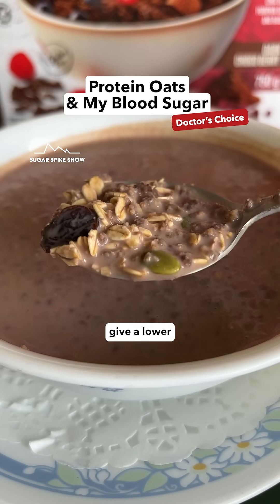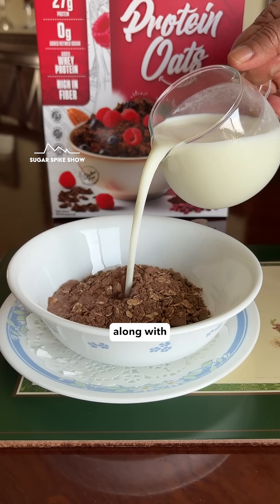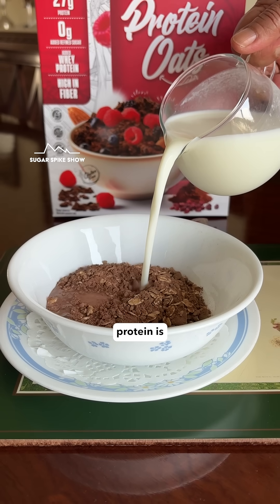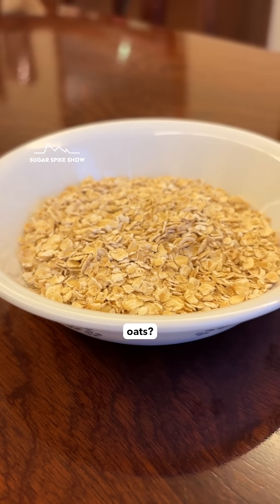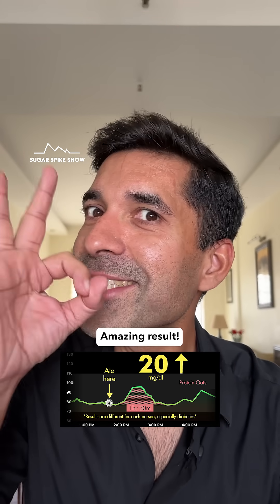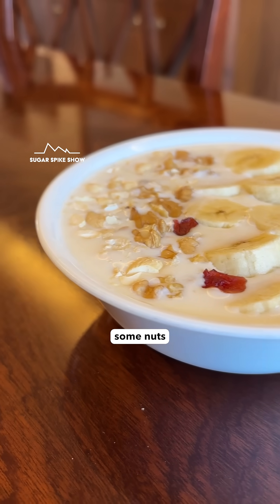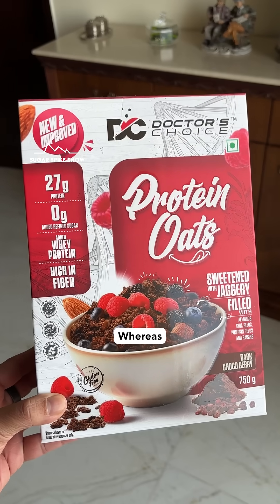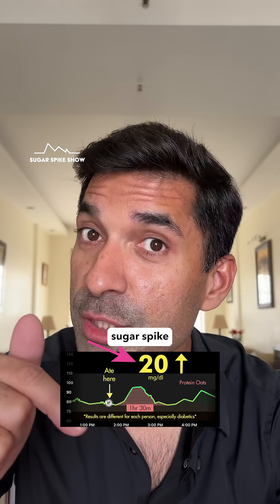EP327: Protein Oats & My Blood Sugar AD | The Sugar Spike Show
Oats have become one of the most popular breakfast choices, but they’re still mostly carbs. In this video, I’m seeing if it’s better to have protein oats, not just for the added protein, but also for lower sugar spikes. And why? Because lower sugar spikes mean steady energy without energy crashes.
How to see my results: Best is to get an idea of which foods spike more and which ones spike less, and develop an intuition based on ingredients. Don’t focus on absolute numbers.
My personal aim:
1. Blood sugar increase after eating = 30-40mg/dl or lower
2. Return to baseline = Within 3 hours
3. Range = Be within 70-120mg/dl for 80% of the day